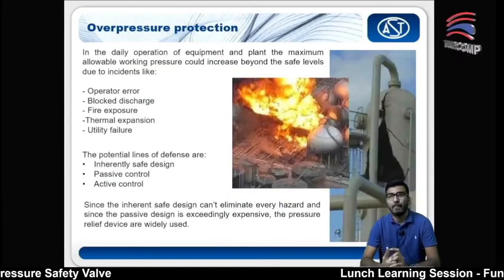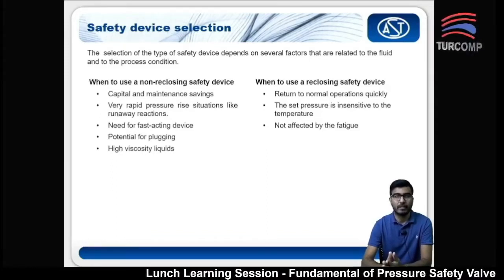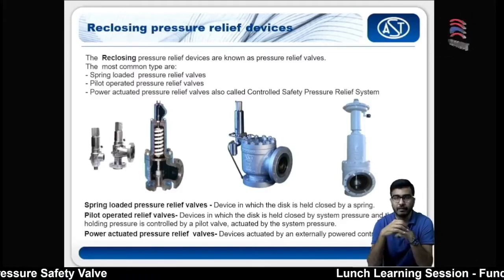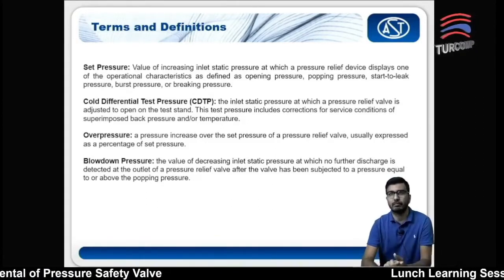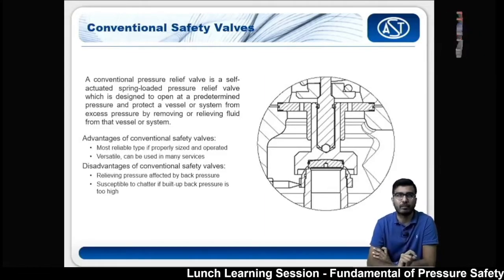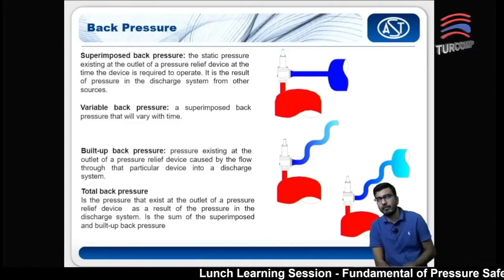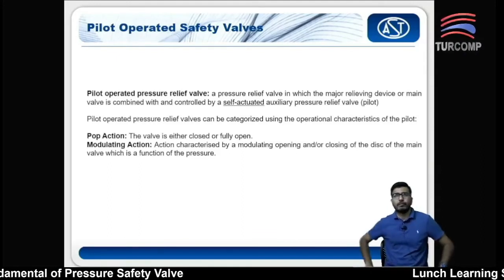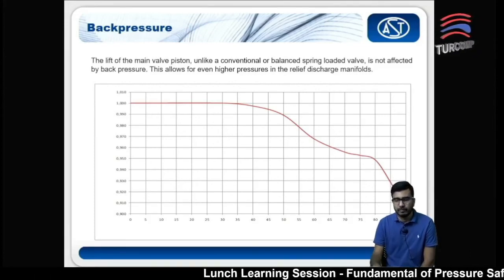Technical Presentation - Fundamentals of Pressure Safety Valve